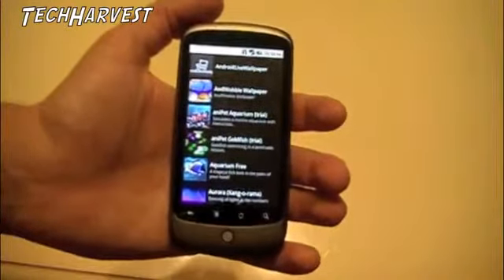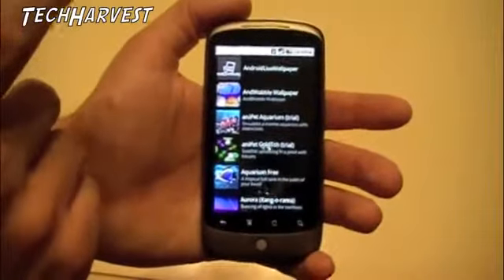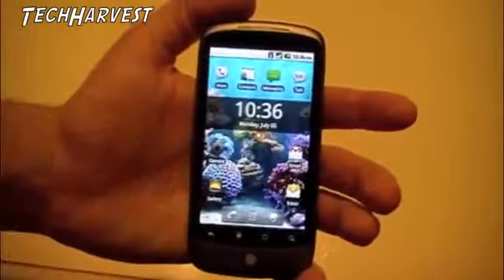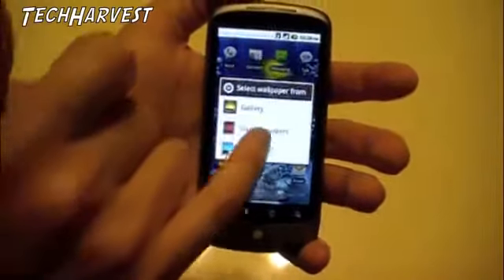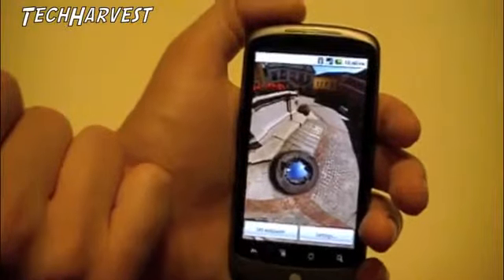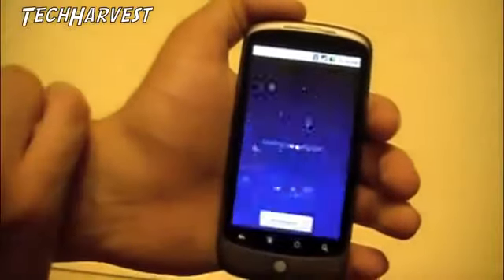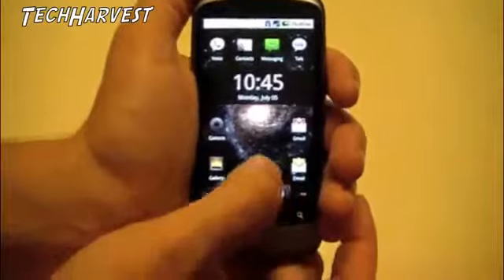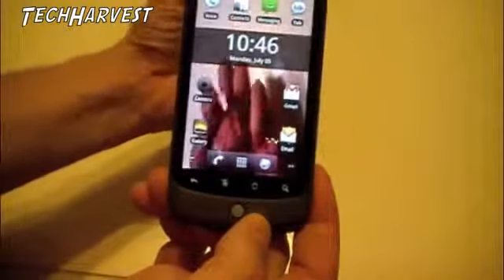Android Live Wallpapers Sampling & Overview61